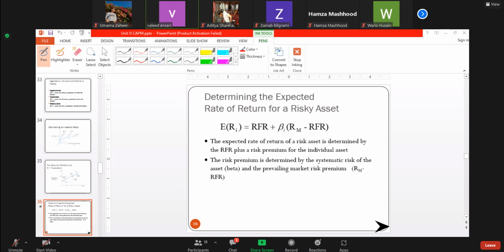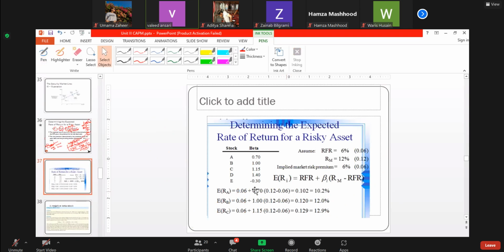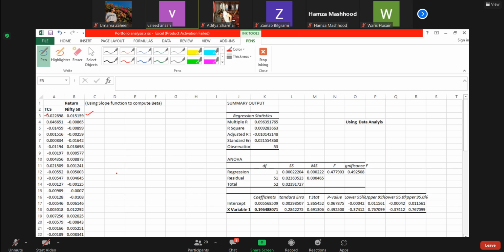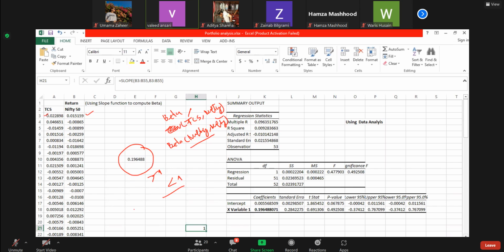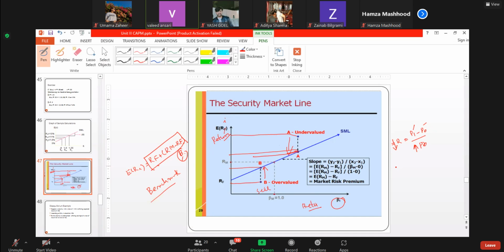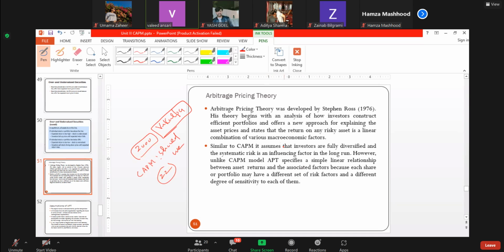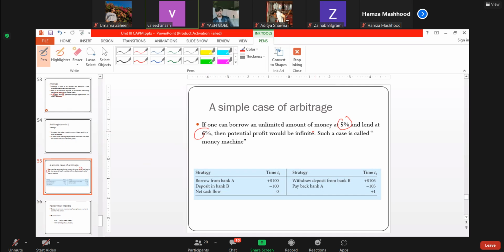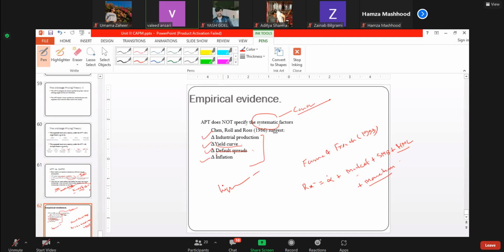Investment 20- 01- 22